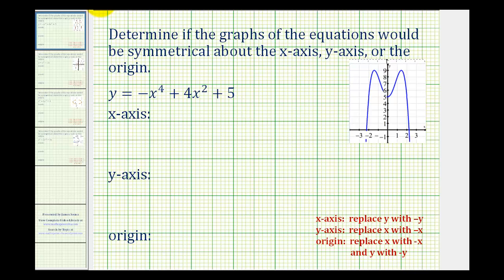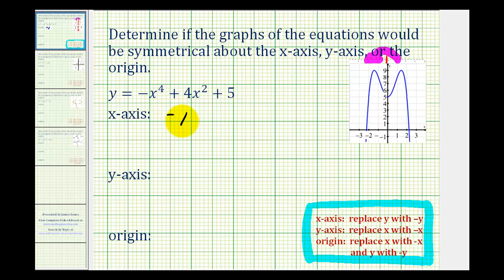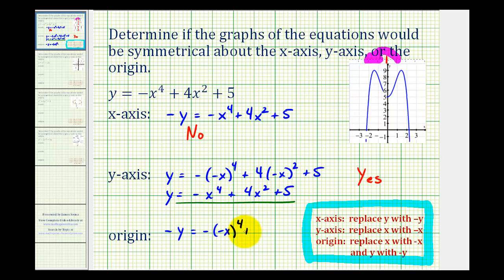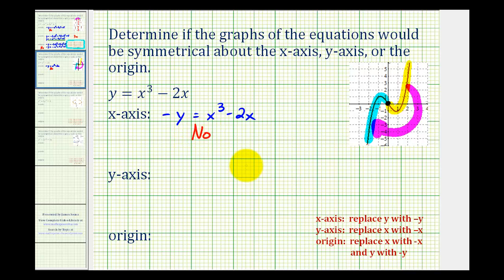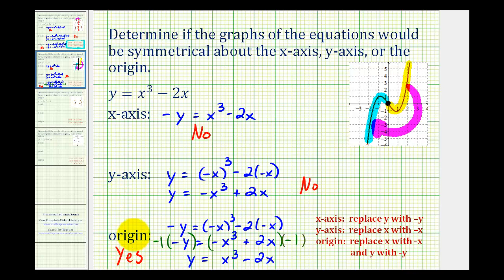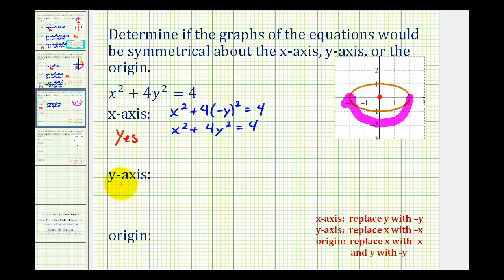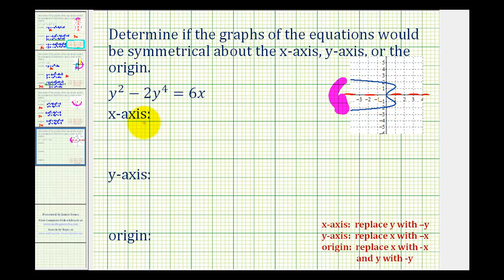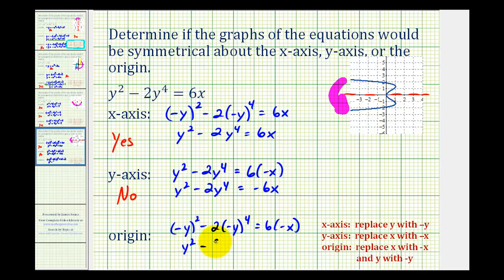Ex: Determine Symmetry about the x-axis, y-axis, and the origin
This video provides 4 examples of how to algebraically determine if the graph of an equation will have symmetry about the x-axis, y-axis, and the origin. The symmetry is also determined visually.